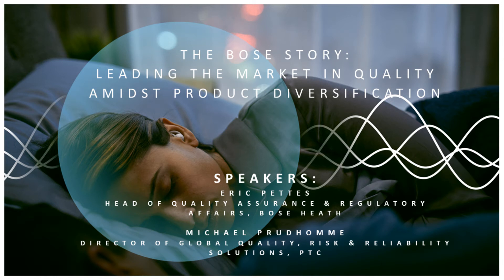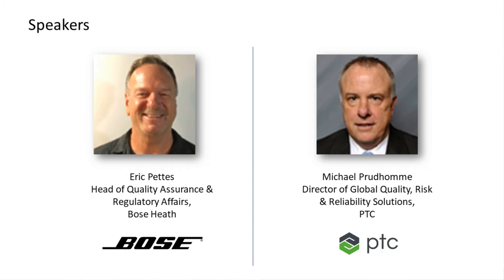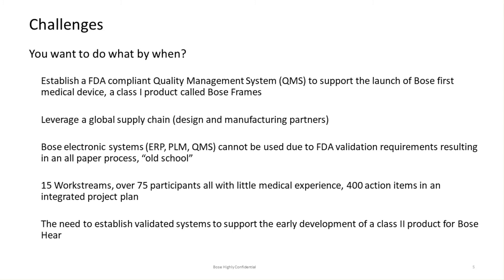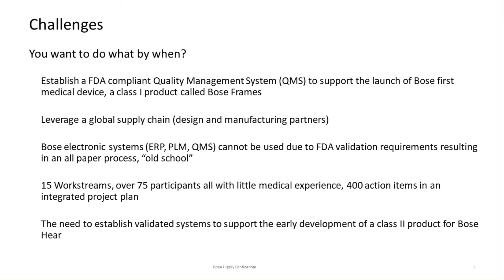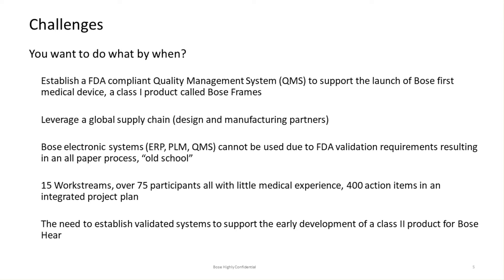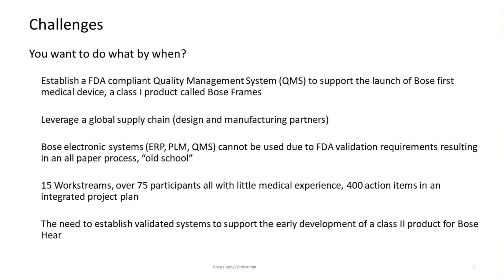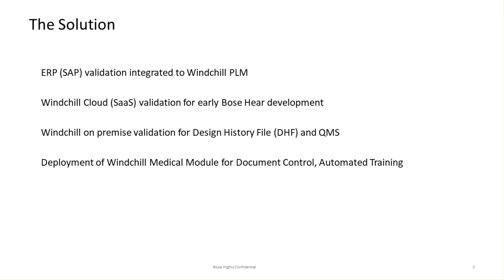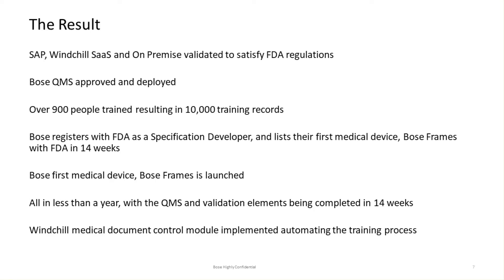The Bose Story: Leading the Market in Quality Amidst Product Diversification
Bose has a simple mission: think of better solutions, create better products, help people enjoy the things they love. Founded in 1964, Bose is known globally as the most respected name in sound.

While best known for its products for the home and car, Bose entered the medicaldevice industry over a year ago with the launch of its Bose Frames. What looks like an ordinary pair of sunglasses is actually a Class I medical device product that works like a pair of headphones but with UV protection properties. With both commercial and medical divisions, Bose needed to digitally transform itself quickly to eliminate data silos, manage product diversification, and meet safety regulations.

Learn how Bose is leveraging best practices from each division using PLM software for enterprise-wide quality governance. Hear about
• Challenges: Orchestrating both a global supplychain and contract manufacturers amongst growing product diversification
• The Solution: Document control, full track changemanagement , automated training, and co-managed BOMs with contract manufacturers
• The Result: Achieving design to contract manufacture to FDA clearance and sales in less than a year, with its QMS implementation validated in twelve weeks
• The Future: Design history file, NCMR, capa, compliancemanagement and audit

To learn more about how to build quality , reliability, safety, and process control into every part of the product lifecycle, we suggest you visit our qualitymanagement